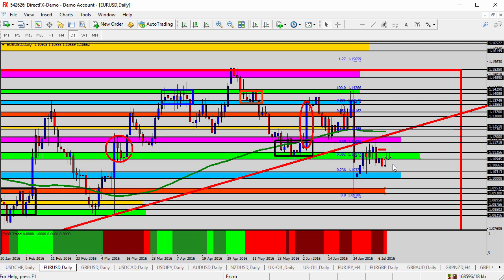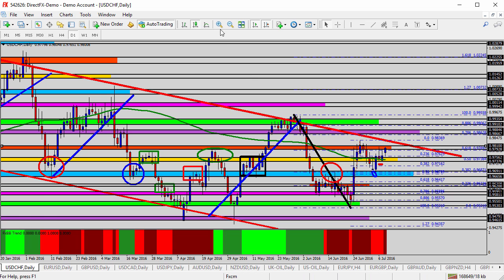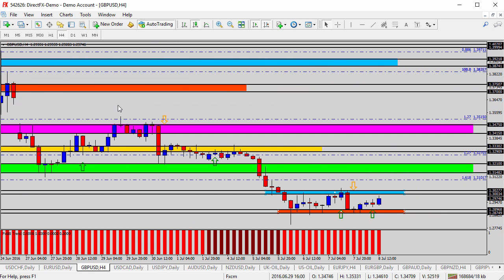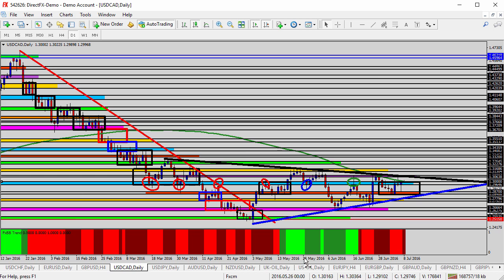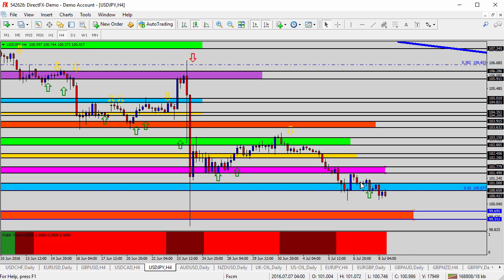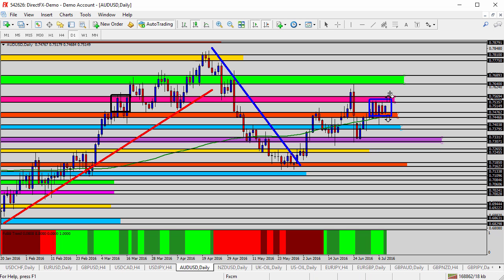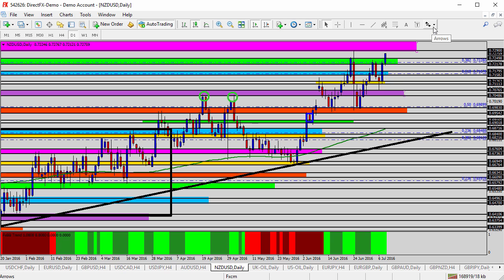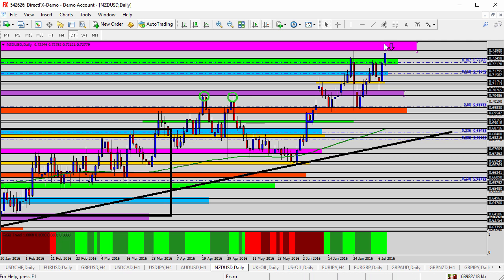Forex Pro - Forex Update: Waiting on News Before Taking and New Trades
We talked about selling the EURUSD into resistance after some news and looking for some positive movement for the US dollar. Yesterday, we were looking to sell into the green-shaded area that you see here on the chart, and I’ll just put a black arrow there right around the 1.1095 to 1.1100-level. As you could see, the market did come up into that area. You could see yesterday’s candle. The little, red candle here hitting that area into the green-shaded area and falling back down.

Currently sitting right around 1.1065. So, we haven’t seen a tremendous bounce off of that resistance, but the currency pair did find resistance there as expected. The US dollar did find some strength and resistance into that green-shaded area and has come back off of there. You should be protecting profit or maybe even closing profit before today’s news.

Now, while we’re here on this currency pair, let’s consider the options for the day today and what might happen at 8:30AM Eastern US time, about an hour from now, from the recording of this video. We could see of course expected volatility. If the jobs news is negative, if it is perceived as negative for the US dollar, we would likely see this turn back higher again, likely breaking through the green-shaded area and continuing to pressure back up again.

Just as a reminder, right here, where this red circle is or red oval, around this big, blue candle. That’s last month’s NFP release, where we had a significant loss of jobs released last month in June. So, you could see what happened. This is what we mean by potential volatility during these types of news events, where we could see aggressive movement. Now, I don’t know if that’ll happen today. We’ll have to wait and see what the news does, but if it’s negative, like it was last month, we could see a significant rally, break through the green zone, and a push back up again.